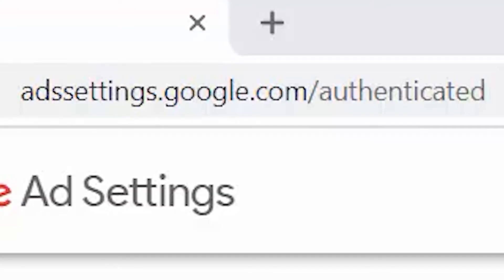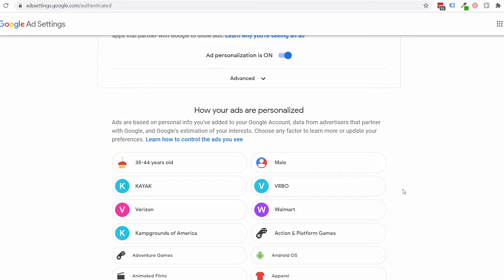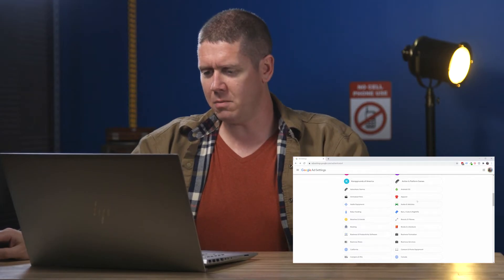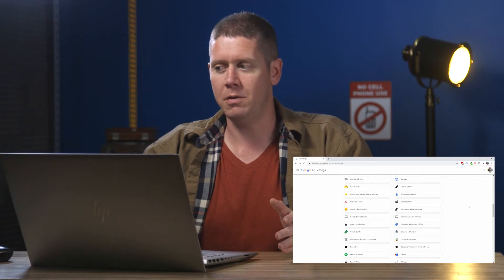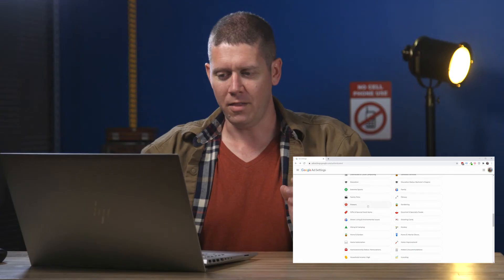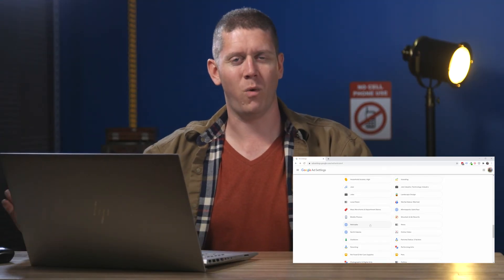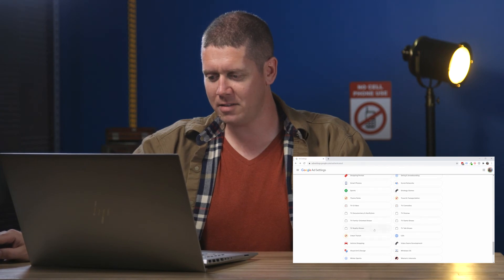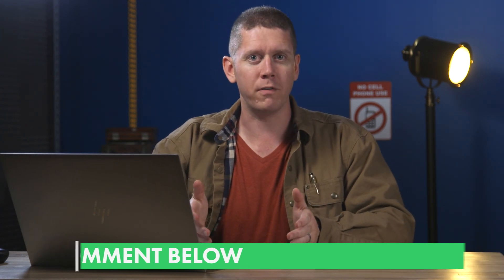Google Ad Personalization (What Does Google Know About You??)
How much information does Google really know about us? I wanted to see how accurate the interests Google thinks I have, so in this video, I go through all of the audiences that Google has put me in and see how they did.

Vid Hoarder is a must-have tool if you are doing YouTube Ads.

VIDEO CHAPTERS:
0:00 Intro To YouTube Ads: The Audiences Google Put Me In
2:24 Ad Audience Personalization Settings - What Audiences Google Has Put Me On
9:36 Recap - The Audiences Google Put Me In

ABOUT ME:
Hi, I'm Kyle Sulerud Founder of AdLeg, a Google Ads and YouTube Ads specialist. My clients include course creators, coaches, SAAS companies, and more.

On this channel, you'll learn how to set up Google AdWords Campaigns and YouTube Ads Campaigns. You'll learn how to create profitable YouTube Ads, how to script YouTube Ads, how to set up YouTube Ads, and how to track the effectiveness of your ads and campaigns.

Every week you'll find videos that breakdown my YouTube Ads strategy and see some of my most effective YouTube campaigns and how I structure them. You'll learn the basics and we'll also get into more advanced techniques to use when running video ads on YouTube.